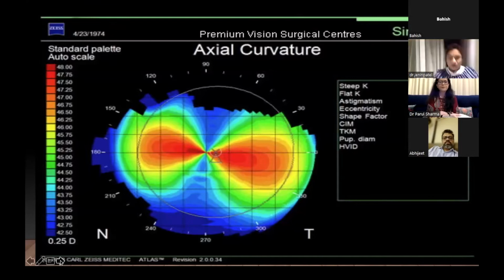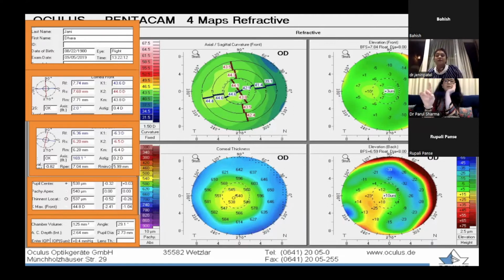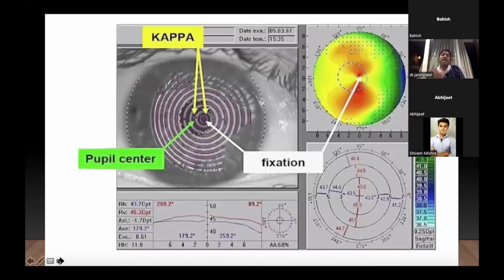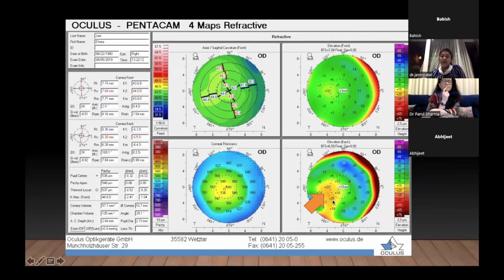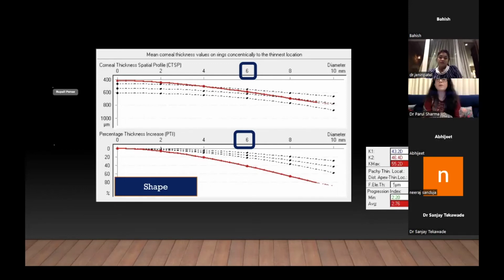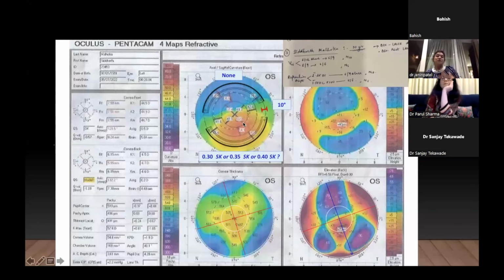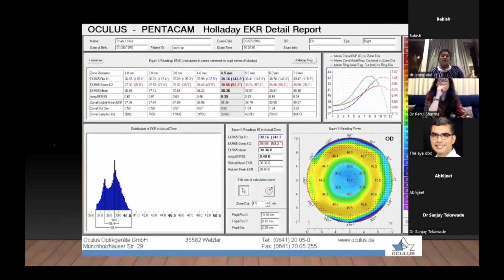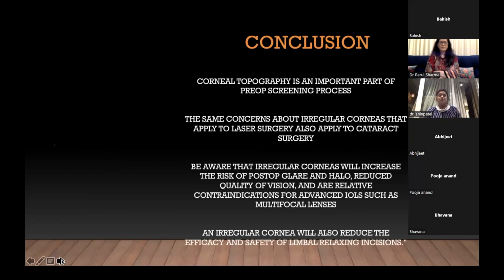Decoding Corneal Topography/Pentacam | Online CME by Dr Jenin Patel | Dr Parul Sharma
Considering the cornea usually is responsible for approximately 70% of the eye's refractive power, its topography is critical in determining the quality of vision.
Online CME by Dr Jenin Patel on Decoding Corneal Topography/Pentacam.
About Dr. Parul Sharma
Dr Parul Sharma is a senior eye surgeon , Principal Director & HOD , FMRI , Fortis Hospital , Gurgaon & Delhi . Clinic : Viaan Eye Centre, Gurgaon, She has over 24 years experience in delivering the best quality eye care .Besides providing comprehensive eye care ,she specializes in Micro phacomulsification and FLACS-femto laser assisted cataract surgery, Glaucoma, Squint, Refractive surgeries including Femto bladeless Lasik, PRK, Phakic ICL and Keratoconus. The healthcare organization and her clinic where she works,has advanced technology and quality service in Gurgaon and South Delhi.She strongly believes in ethical and humane approach in medical practices.

Dr. Parul Sharma
MBBS,MS,DNB,FICO
Dr Parul Sharma is a senior eye surgeon , Principal Director & HOD , FMRI , Fortis Hospital , Gurgaon & Delhi
and
Clinic: Viaan Eye Center, Gurgaon

Experience: 25+ years in comprehensive eye care
Specialties: Micro Phacoemulsification, FLACS, Glaucoma, Squint, Refractive surgeries (Femto bladeless LASIK, PRK, Phakic ICL, and Keratoconus)

Approach: Ethical and humane, with a focus on providing top-quality care